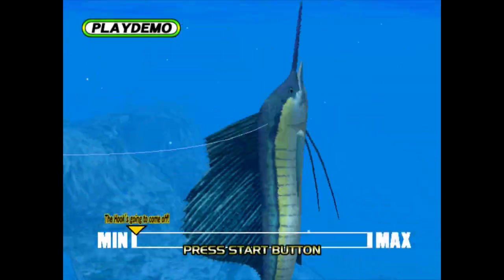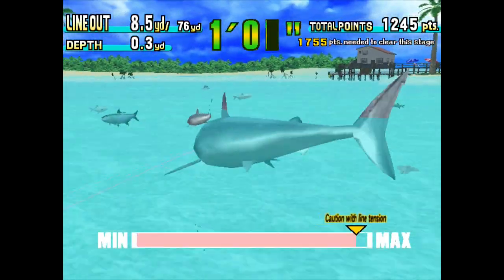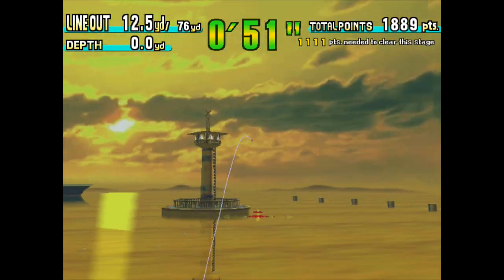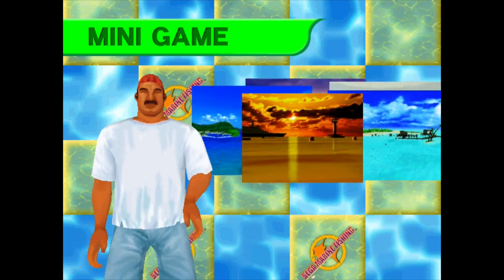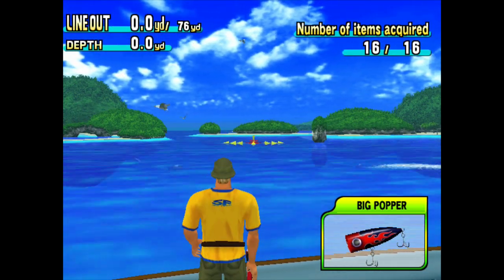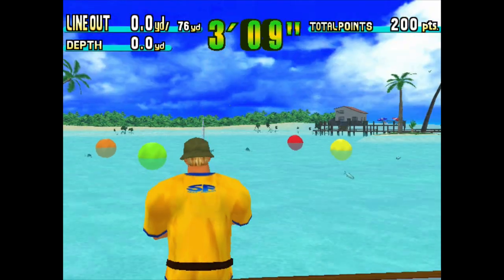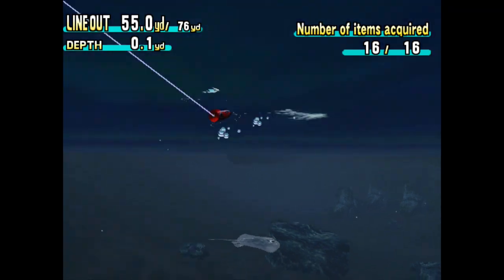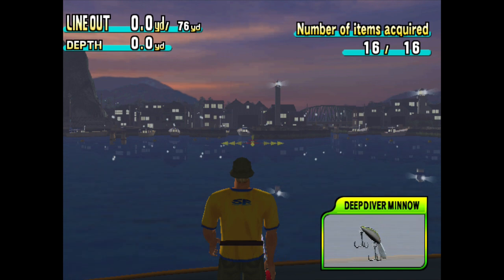Lets Try Sega Marine Fishing!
The gameplay's emphasis was on enticing fish to bite onto the lure and then successfully fighting the fish and reeling it to the boat.

As the player catches fish, they earn item cards. Items earned with these cards include fish and artifacts for an aquarium, fishing equipment, additional boats, and various goofy accessories such as different colored shorts. The game also featured two modes of online play: tournament fishing and "fish mail". In tournament fishing, players competed to catch the biggest fish within a species. Fish mail consisted of writing short messages. Players could receive random messages by catching fish.

This is the sequel to Sega Bass Fishing that was on Sega Dreamcast, Arcade and Xbox 360/Xbox One